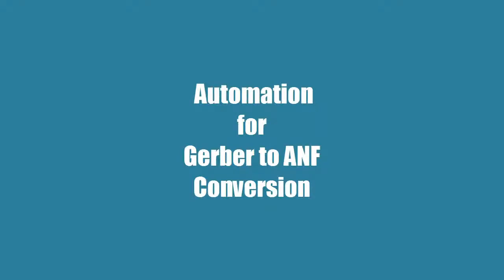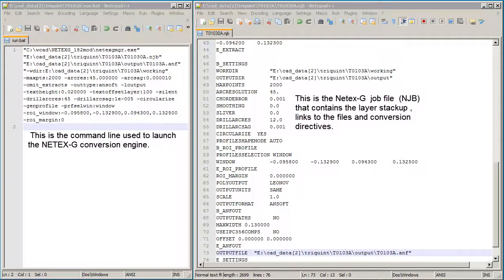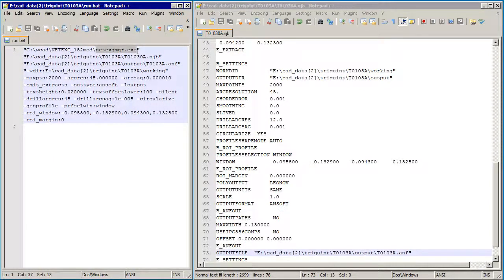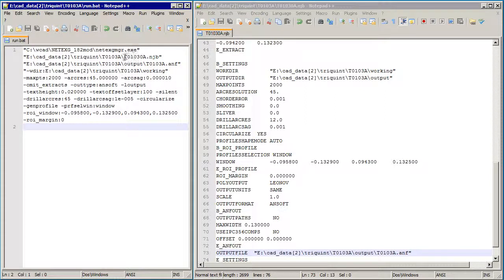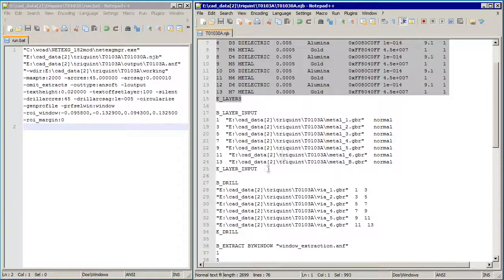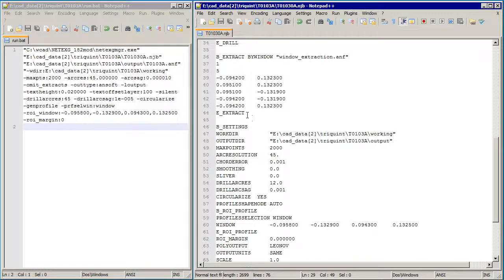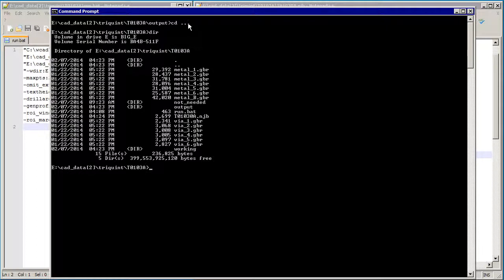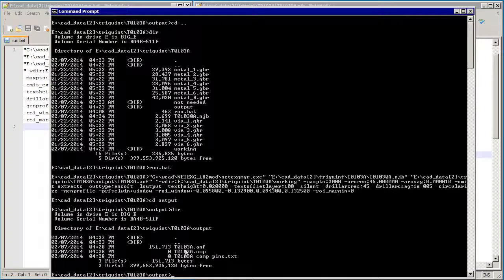Automating the Conversion from Gerber to ANF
Describes how to automate the conversion from a group of Gerber files (describing a PCB) into ANF (Ansoft Neutral File) by using a command line and resource file.